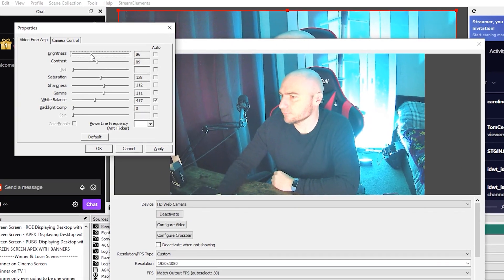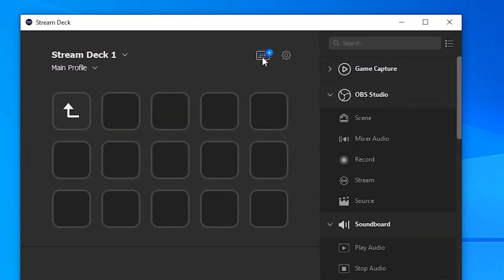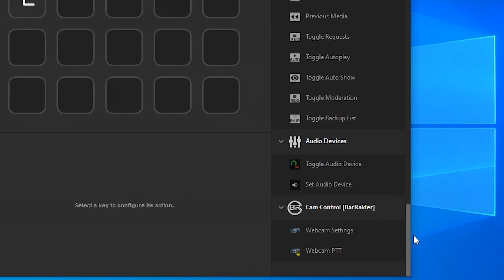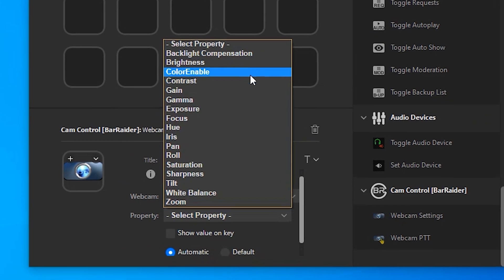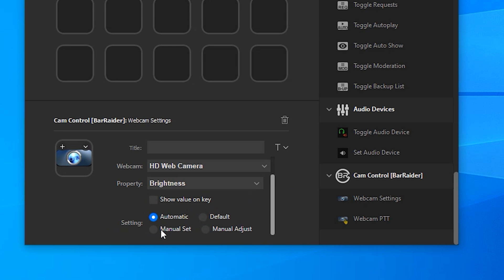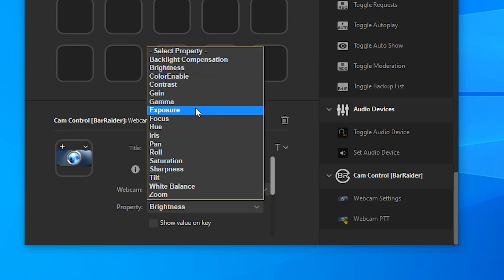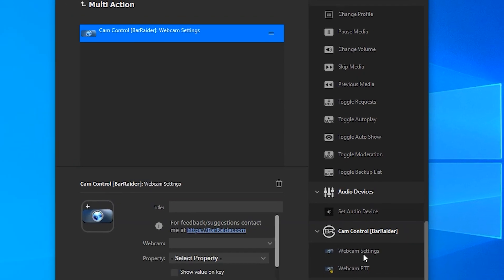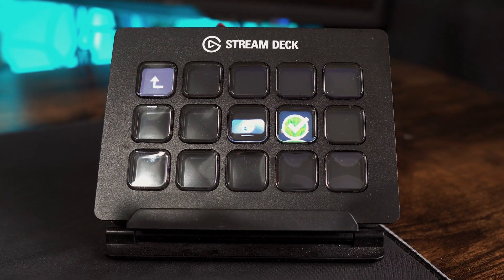Save Webcam Settings On Your Stream Deck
Do you manually adjust your webcam settings so they look awesome only to find that when you close down OBS and reopen it that it's lost all the settings you have created?  If you have a Stream Deck then using the Cam Control plugin from BarRaider.  You can change just one setting like brightness for example or you can use the multi action and change multiple settings and have your webcam looking amazing!

📱Reincubate Camo (Use your mobile phone as a professional webcam)